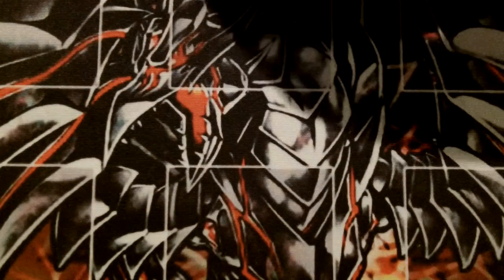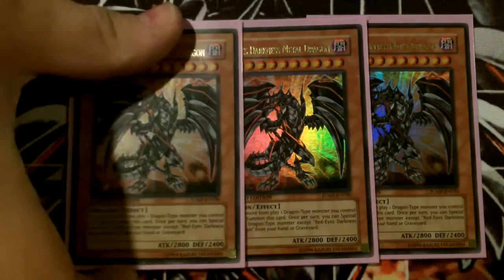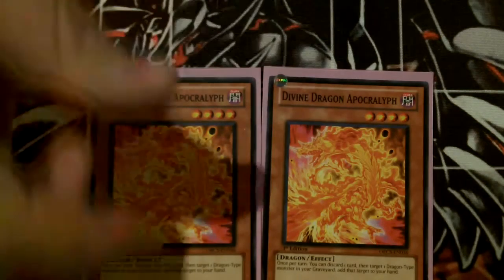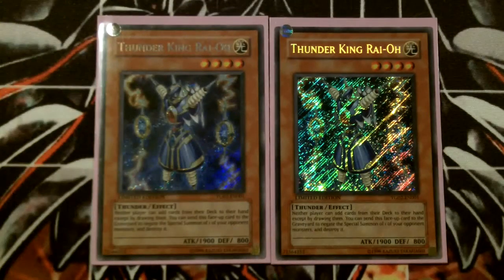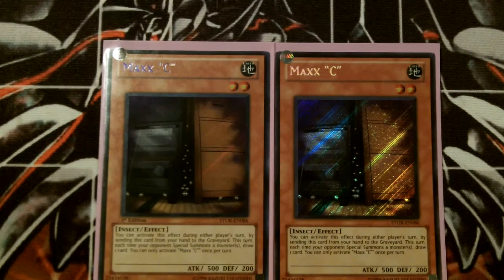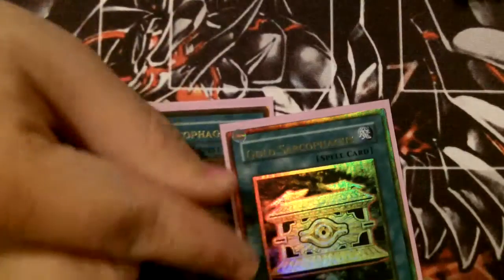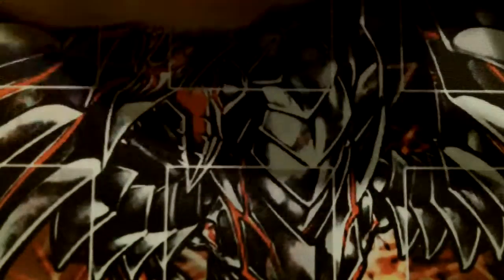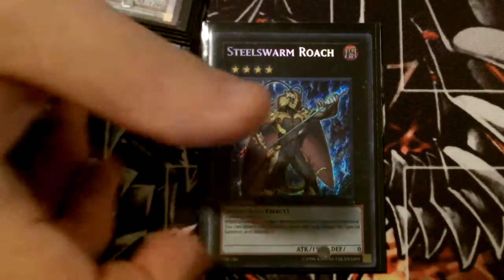Disaster Dragon - Deck Profile(1/29/12)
Heres the latest version of my Disaster Dragon Deck i call it "Meta-Disaster" its very good as of now but will likey change with the upcoming format

Please Leave me questions so i can do a Q and A segment and LMK if u guys want a Dragon deck Doctor